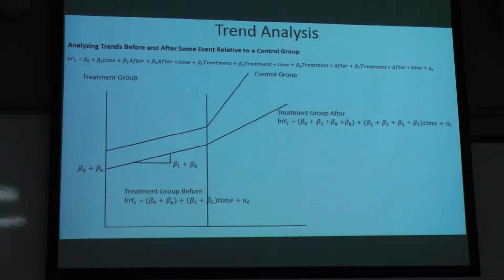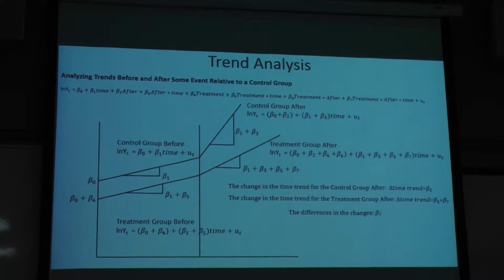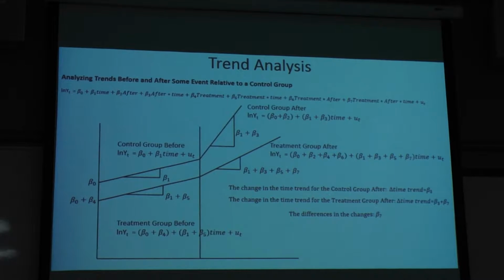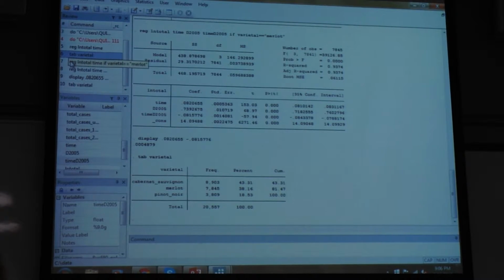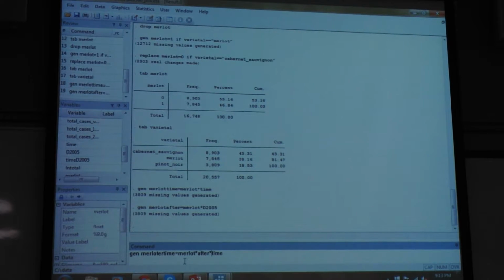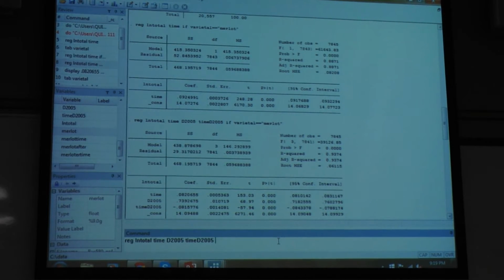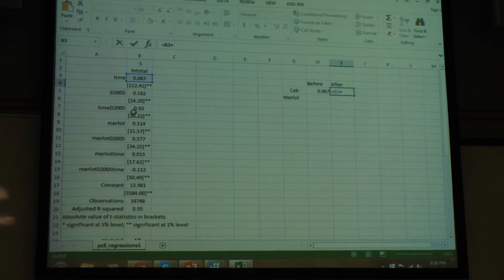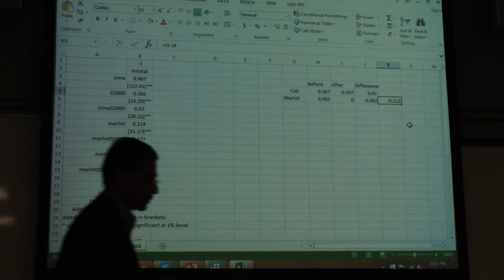Lecture 9.24.2015 Part 2